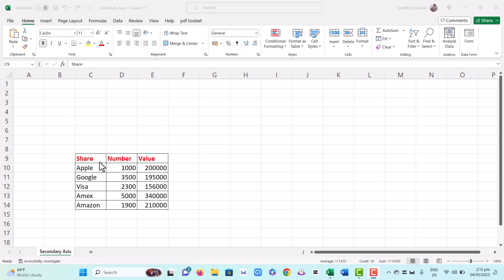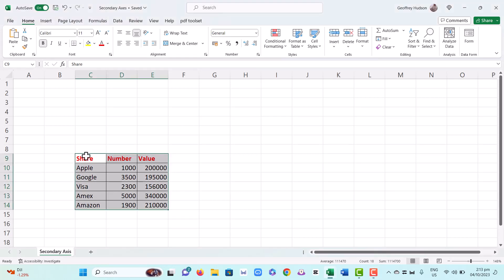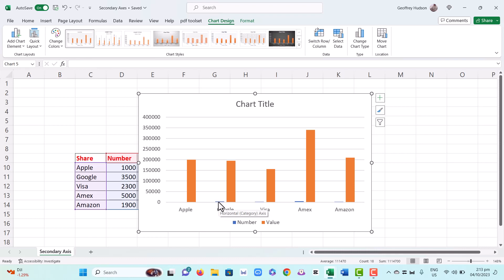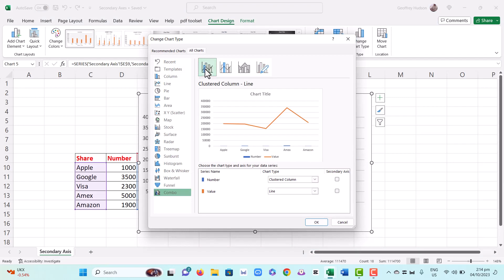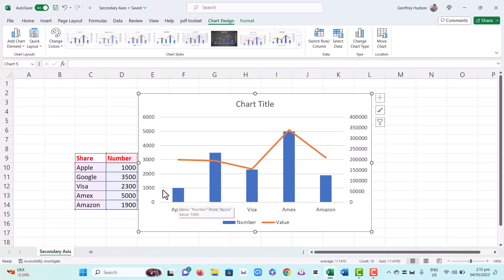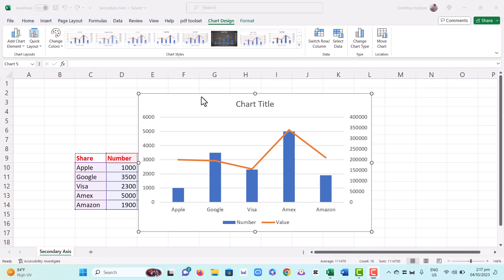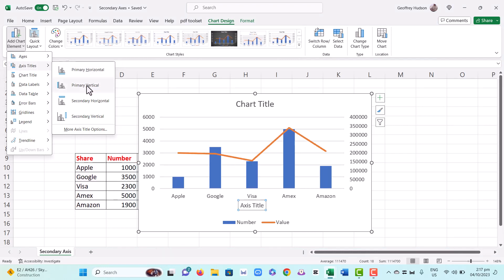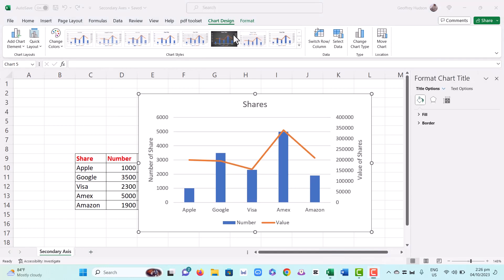Create a secondary axis where numbers in a data set vary greatly.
If numbers in your Excel dataset vary greatly, we can create a secondary axis, suitably labelled to see all information easily
Completely explained and demonstrated, the procedure is easily learned and will enhance your Excel skill level. watch high definition, full screen !
Watch till the end to see how to label the axes.

Screen recording software: Camtasia 2023
Hardware: Dell 24 2700 all-in-one 1tb hd 8mb RAM 23.8" touch screen
Operating system:Windows 10